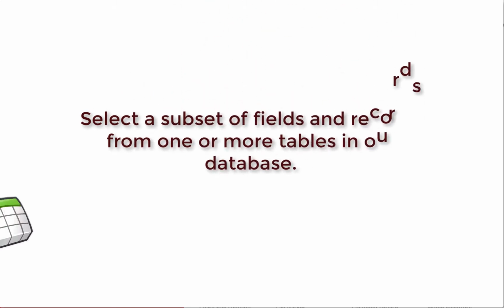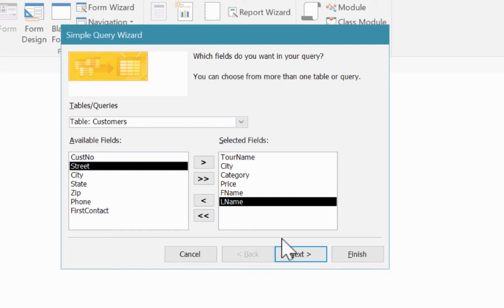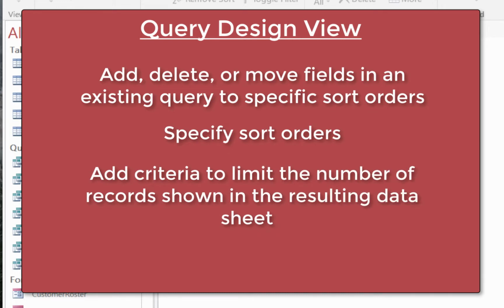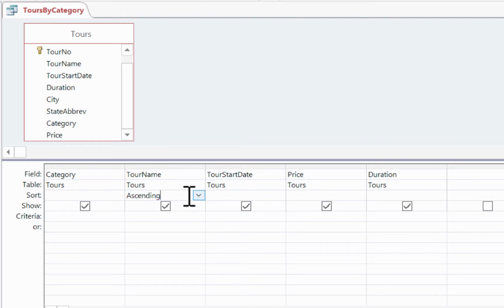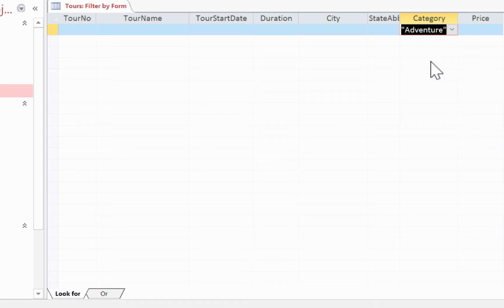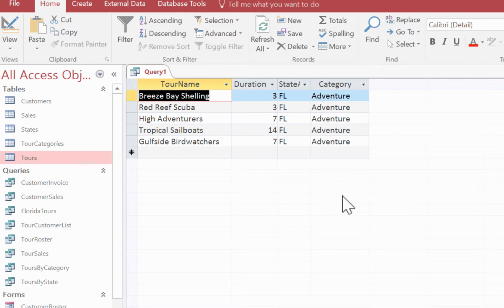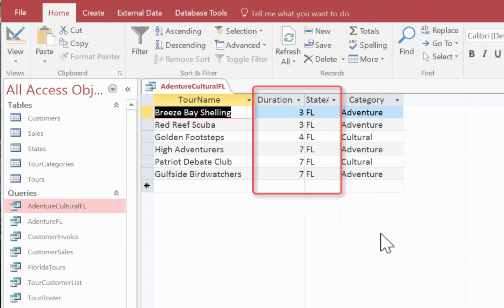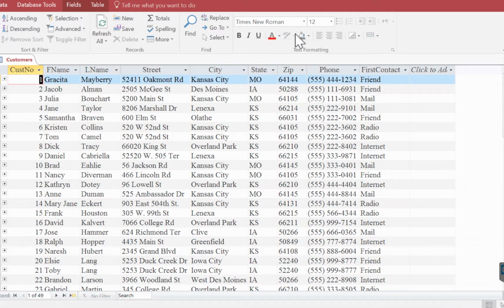How Build and Use Queries in Microsoft Access (4)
We define what an access query is, and learn how to build one! No SQL knowledge required. We learn how to use the Query Wizard, the Query Design View, how to Sort and Find Data, how to Find and Replace Data, how to Filter Data, what wildcards are, Apply AND Criteria, Apply OR Criteria, how to Format a Datasheet so that it is printer-friendly. A lot covered in this one, so let’s get started!